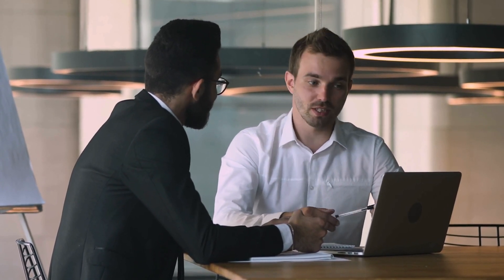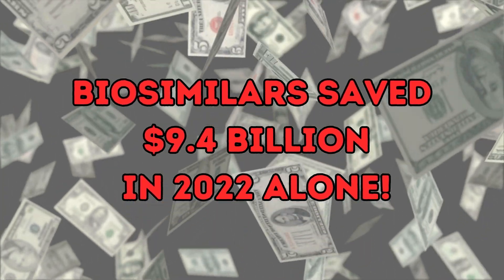Simlandi: A Game-Changer in Humira Biosimilars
🌟 Breaking News: The FDA has granted approval for Simlandi, a groundbreaking medication also known as adalimumab-ryvk. This latest approval marks Simlandi as the third interchangeable biosimilar to Humira, a widely used brand-name drug for treating rheumatoid arthritis and autoimmune diseases.

🔄 What Does "Interchangeable" Mean?: Discover why Simlandi's designation as an interchangeable biosimilar is a significant milestone in healthcare. Learn how this designation allows Simlandi to be substituted for Humira, fostering competition and potentially reducing healthcare costs.

💰 Why It Matters: Explore the impact of biosimilars on healthcare affordability and accessibility in the US. Learn how Simlandi, alongside other biosimilars, is reshaping the market and driving significant cost savings for patients.

💡 Unique Features: Uncover what sets Simlandi apart from other biosimilars, including its high-concentration, citrate-free formulation. Understand how these features contribute to a more comfortable injection experience for patients while maintaining medication effectiveness.

📉 Side Effects and Considerations: Get insights into common and serious side effects of Simlandi, as well as important considerations for patients with active infections or HIV-positive status. Learn why consulting healthcare providers is crucial before starting Simlandi treatment.

🤝 Partnership with Teva Pharmaceuticals: Learn about the collaboration between Alvotech, the developer of Simlandi, and Teva Pharmaceuticals. Discover how this partnership aims to ensure widespread accessibility of Simlandi to patients in need.

🔬 A New Era in Biosimilars: Witness how Simlandi represents a significant advancement in the world of biosimilars, offering patients more choices and healthcare providers valuable options in managing autoimmune conditions. Understand how its approval signifies progress towards greater accessibility and affordability in healthcare.

🔔 Don't miss out on the latest developments in healthcare!

If you are trying to become happy & healthy, look at our products at Sunshine Nutraceuticals.  Shipping within the USA is free.

Below are links to companies I believe can help you be happy and healthy:

We are a participant in the Amazon Services LLC Associates Program, an affiliate advertising program designed to provide a means for us to earn advertising fees by linking to Amazon.com and affiliated websites.

This video cannot and does not contain medical/health advice. The medical/health information is provided for general informational and educational purposes only and is not a substitute for professional advice. Accordingly, before taking any actions based upon such information, we encourage you to consult with the appropriate professionals. We do not provide any kind of medical health advice. THE USE OR RELIANCE OF ANY INFORMATION CONTAINED IN THIS VIDEO IS SOLELY AT YOUR OWN RISK.